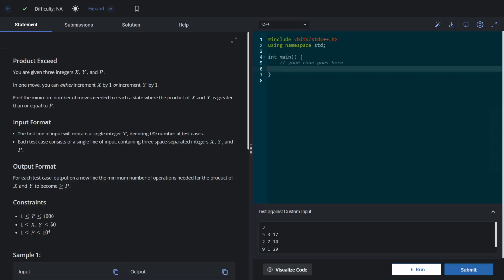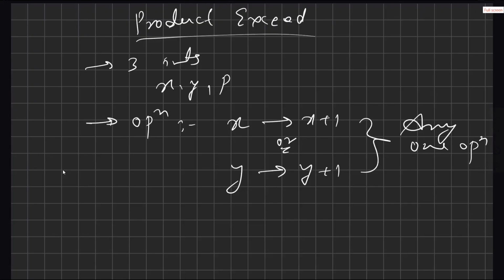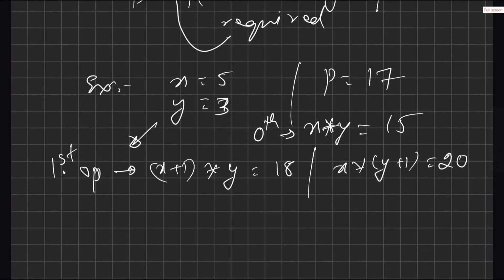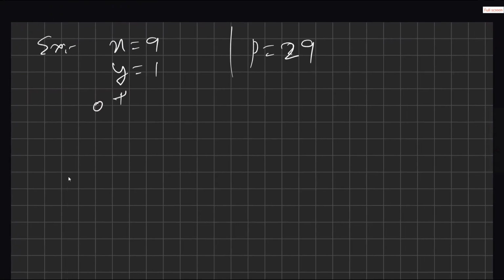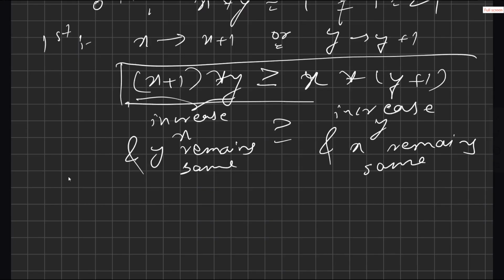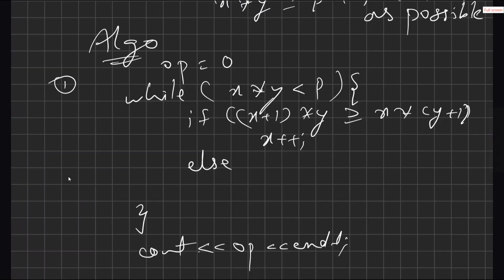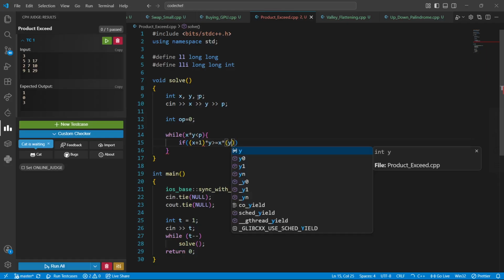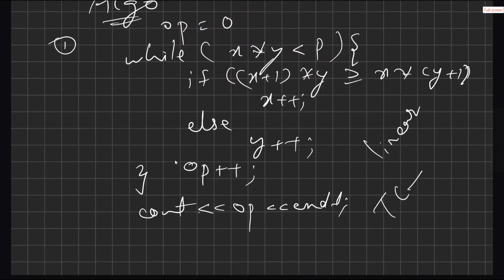Product Exceed | Starters 249 | Codechef Contest